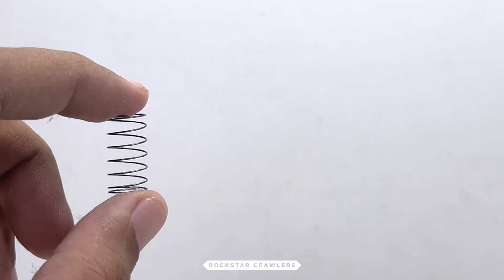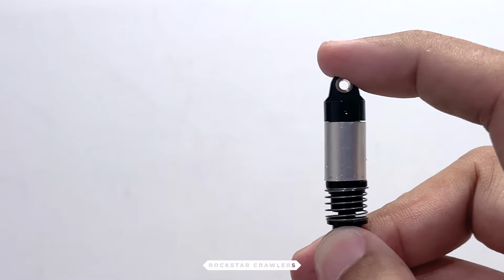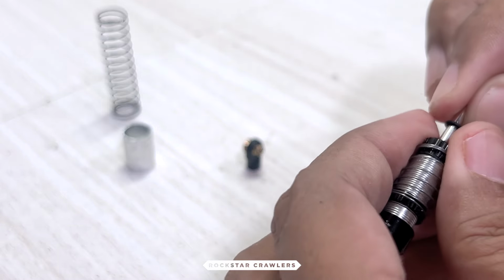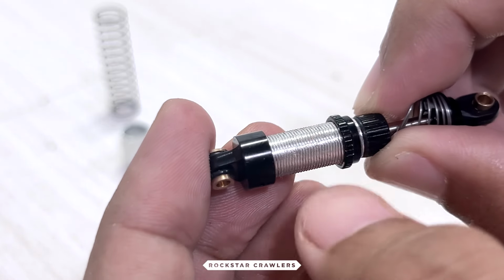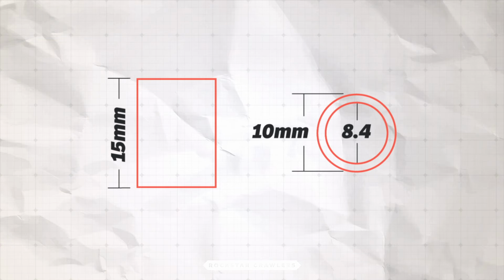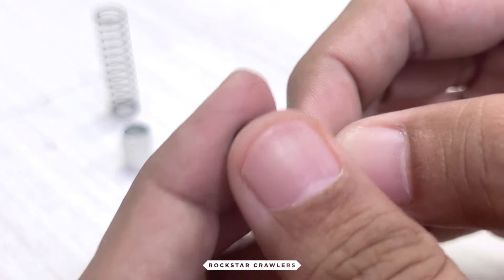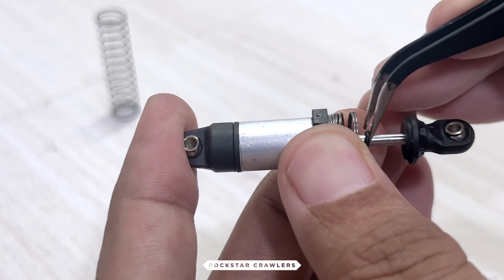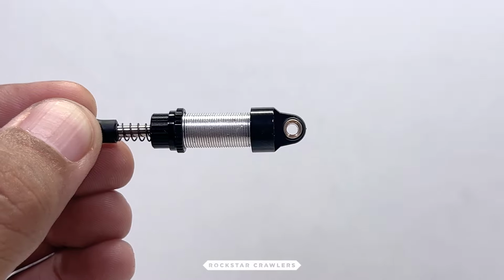DIY Half-Spring Roller Shocks for TRX4M – How to Make | RC Crawler Tips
Don’t like tires rubbing on shock springs? This video serves is a quick guide for converting stock TRX4M shocks and aftermarket 1/18 shocks like Injora into custom shocks with short springs and rolling sleeves. Specs and assembly are discussed in the video. The same approach can be applied to SCX24 and other 1/24 shocks but with smaller substitutes.